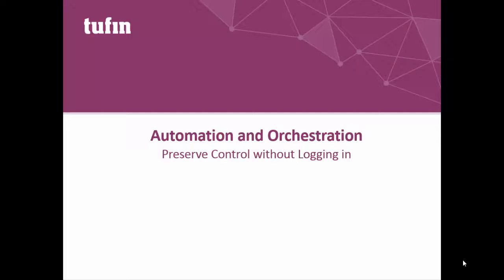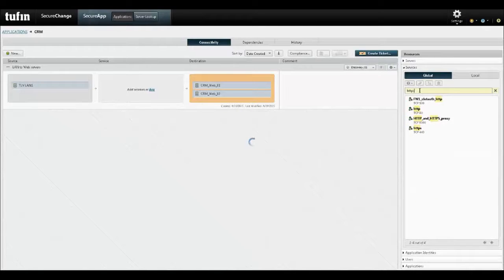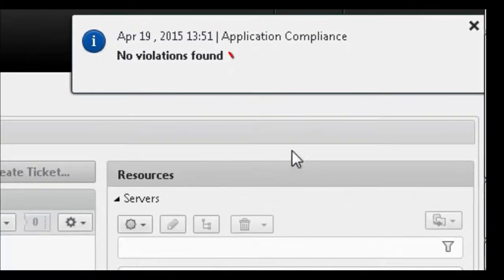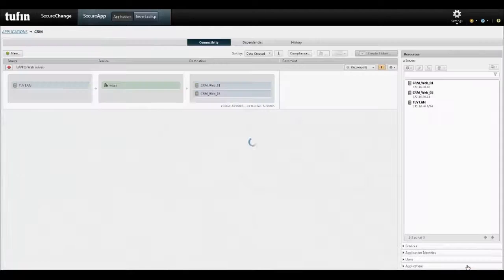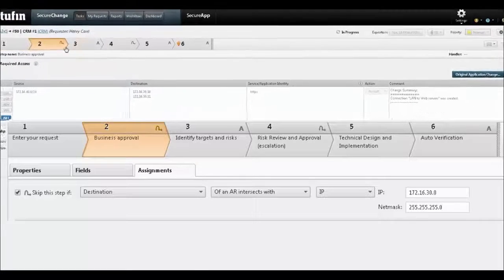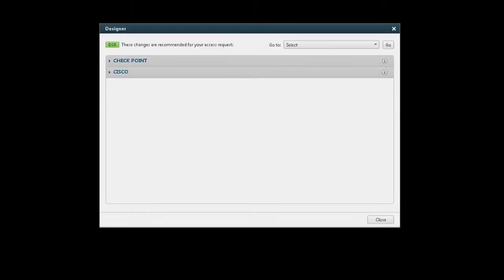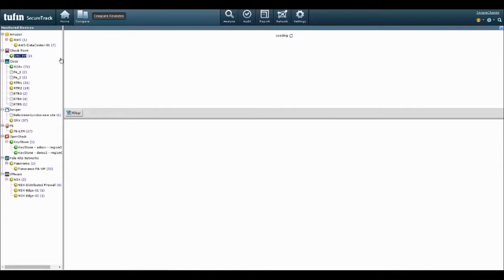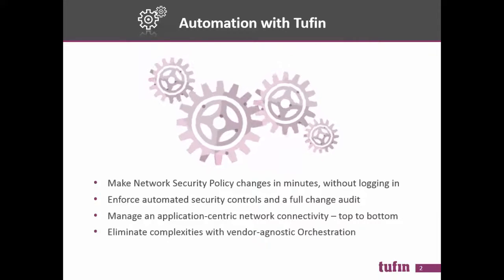Network Security Policy Orchestration and Automation - Tufin Demo